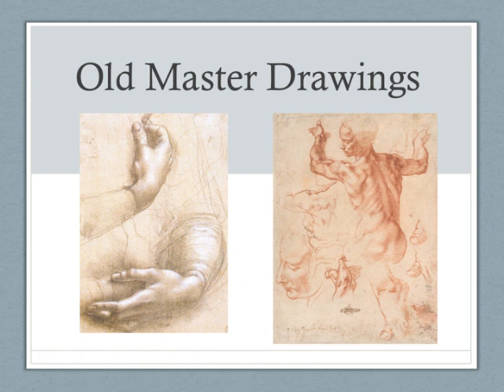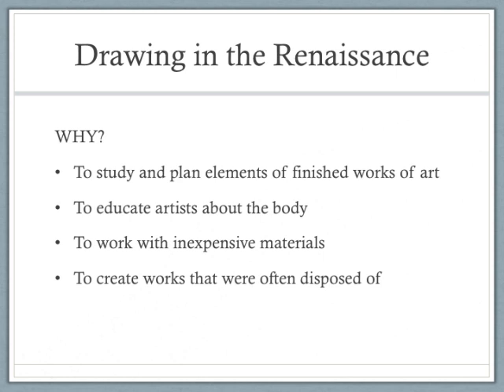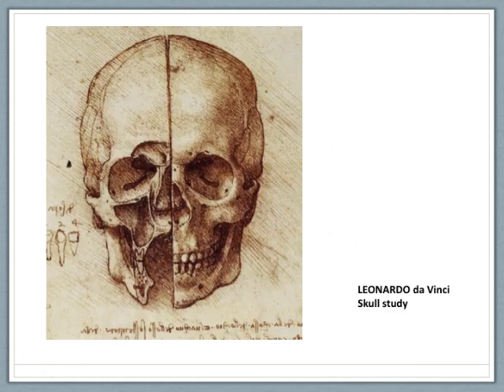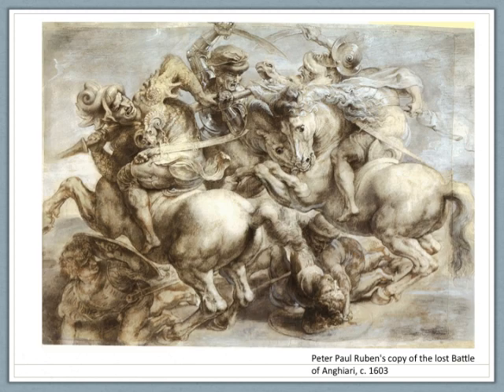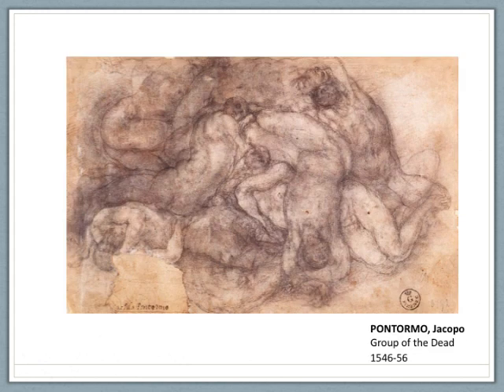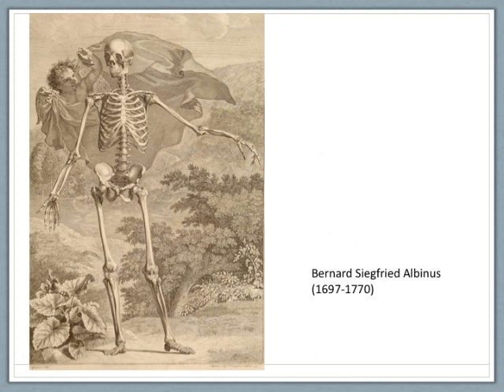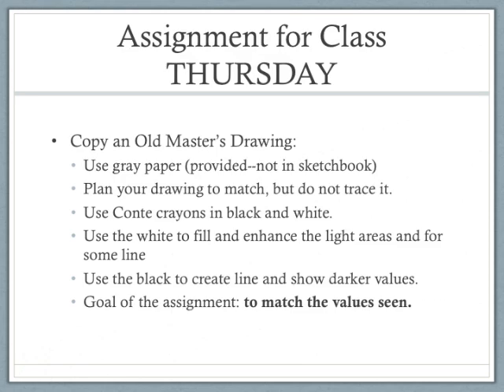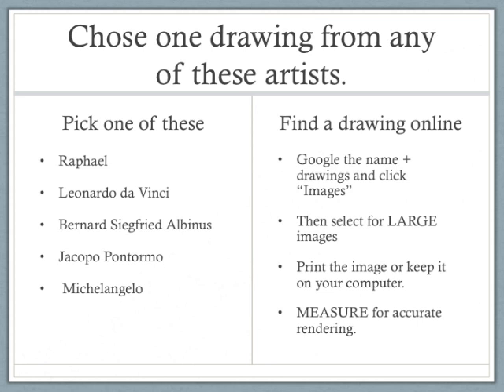Art 108 - Master Drawing Assignment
The audio is ahead of the images, so I'll be talking about the image that just shifted away.